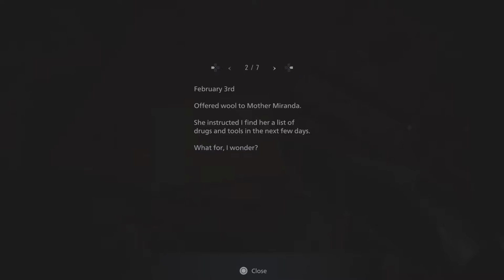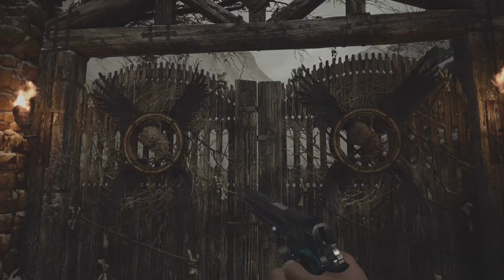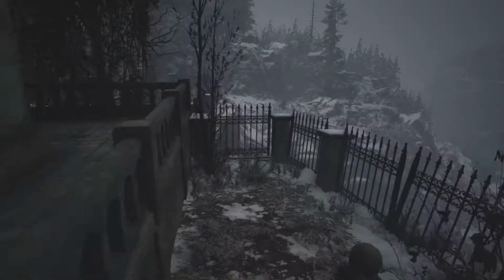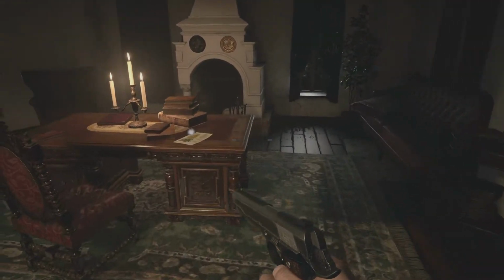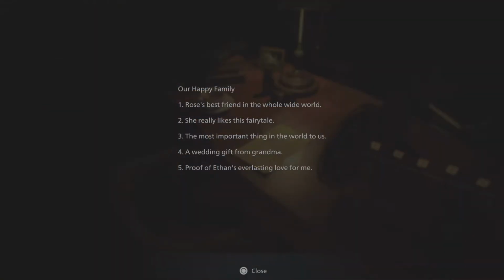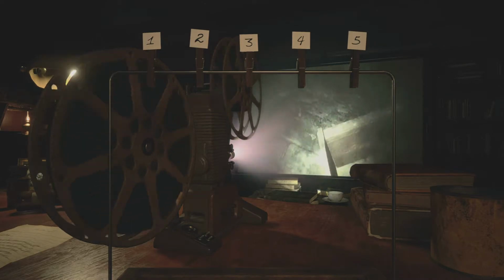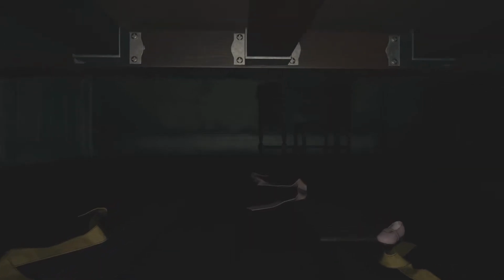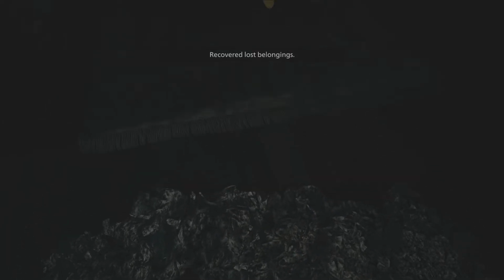Randle plays Resident Evil Village: Messing with your mind.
With one of the lords down we head to the mansion on the hill controlled by the living doll we encountered before, but not everything is as it seems here.